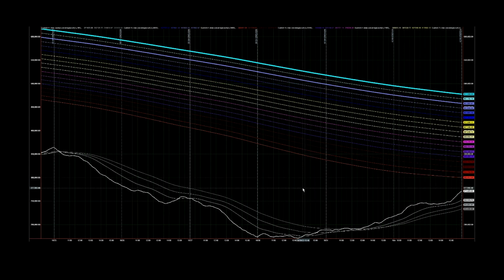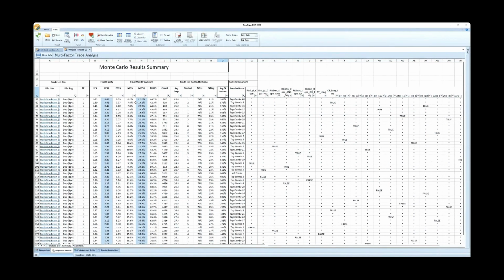🎓 Construction of the GammaEdge Market Trend Model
✉️ NEWSLETTER

📺 ABOUT

In this educational video:

00:00 Introduction
00:15 History Of The Cumulative Tick By Brent Steenbarger
02:05 The Founding Of GammaEdge
03:16 Introduction To Edge Raider and Its Utilities
04:20 Explaining The Monte Carlo Analysis and Percentiles
05:17 The Cumulative Tick and Market Indicators
06:18 Analyzing The Railroad Track and Long-Term Ribbons
07:07 Market Model Indications and Reversal Patterns
07:57 Recognizing Market Trends and Confirmational Signals
08:57 Market Momentum and Sentiment Reflection
09:40 Current State Of The Market Model
10:34 Learning To Read Market Timeframes and Signals
11:27 Predicting Market Trends and The Role Of Structure